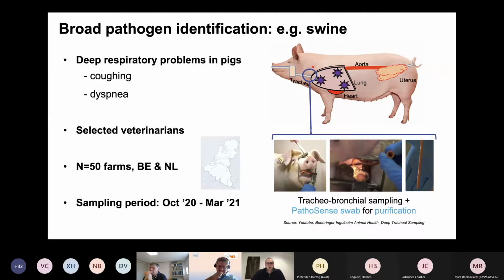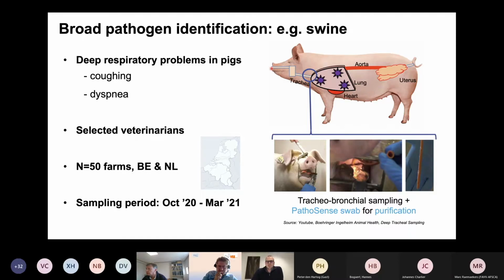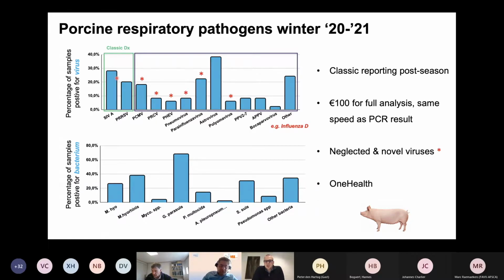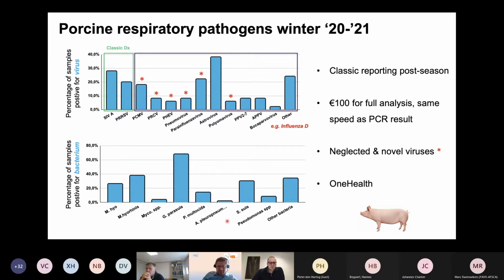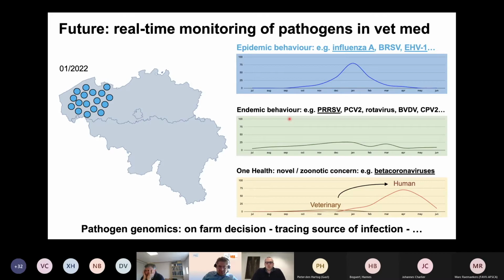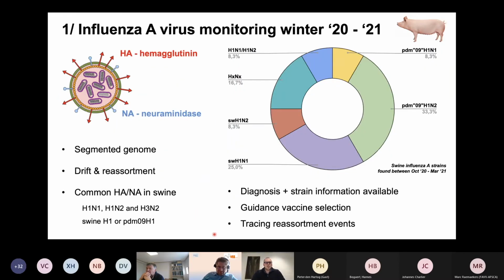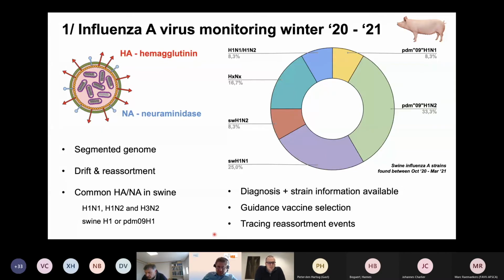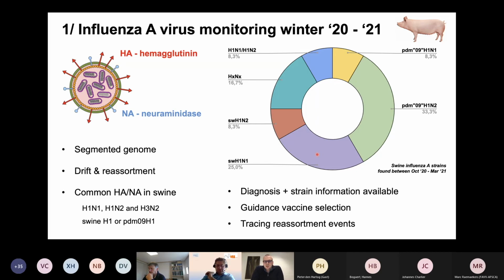5 Education & pathogen monitoring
This video is an example on how PathoSense results can give a broader view on infectious disease problems compared to use classical PCR. We also highlight how it will be possible in the future to track infections in real-time.